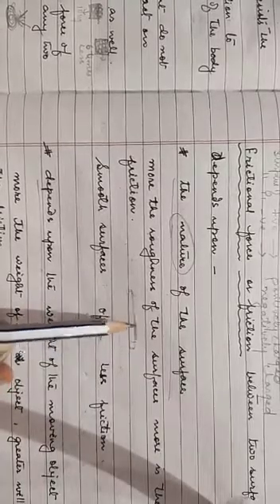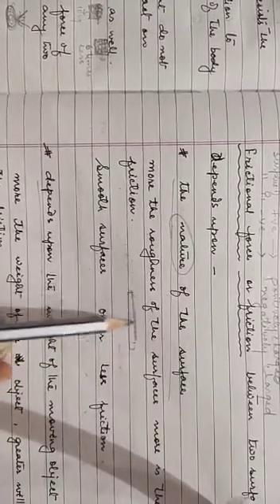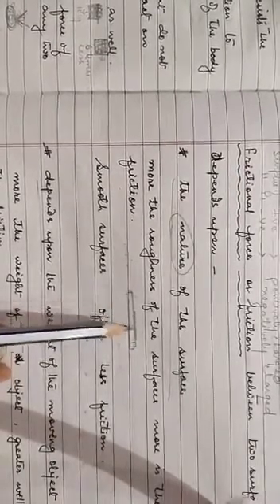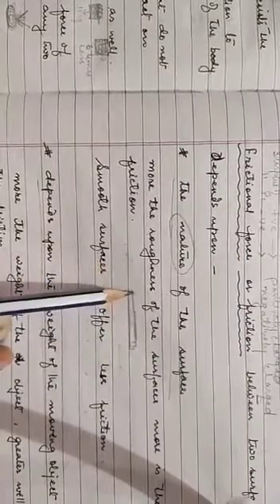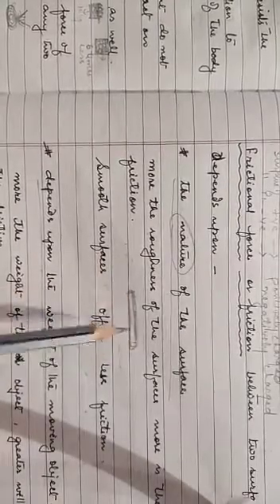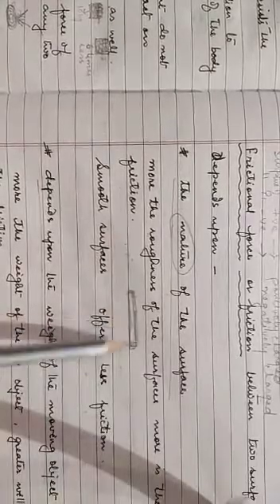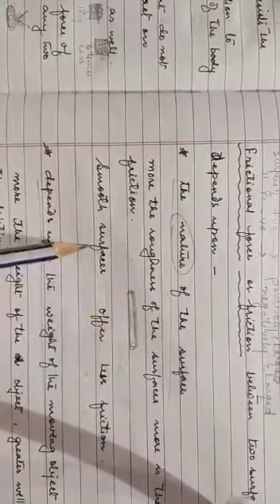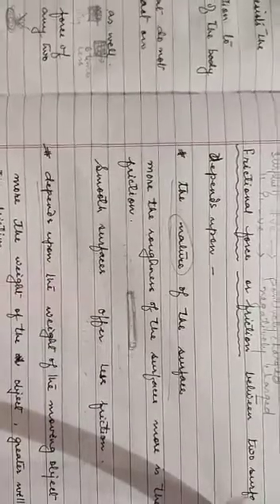Std-vi physics lesson 4 part 3